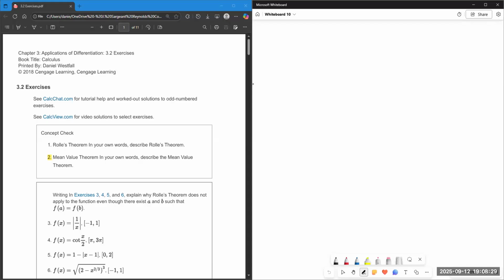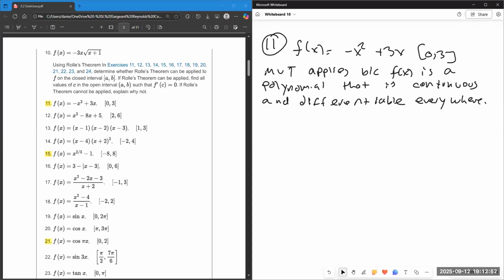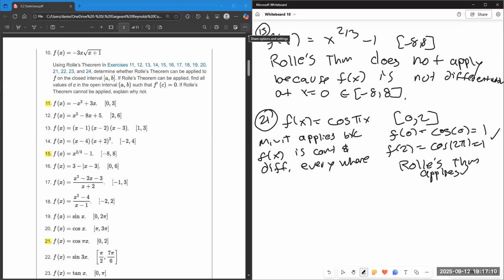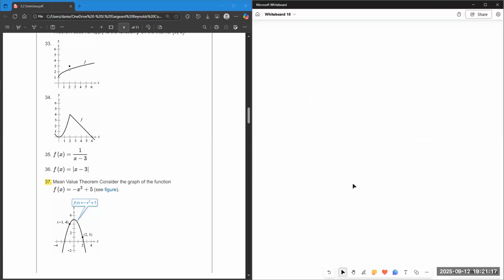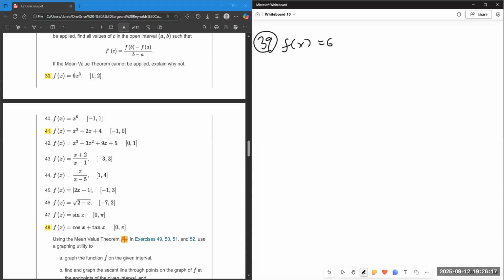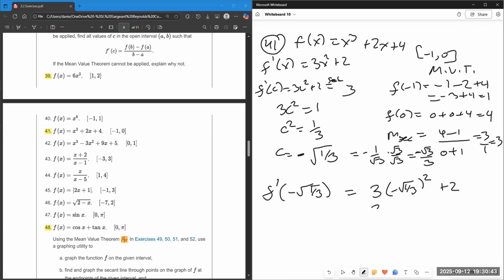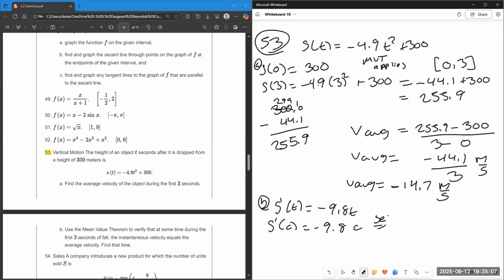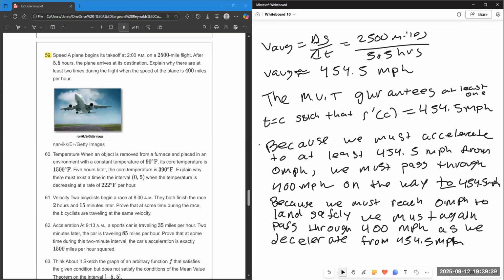Section 3.2 Suggested Homework Problems